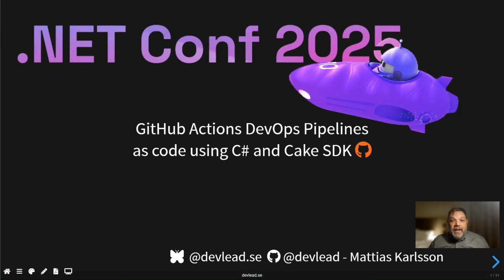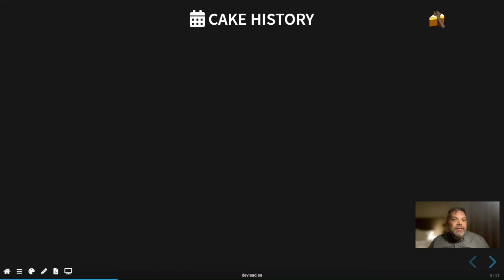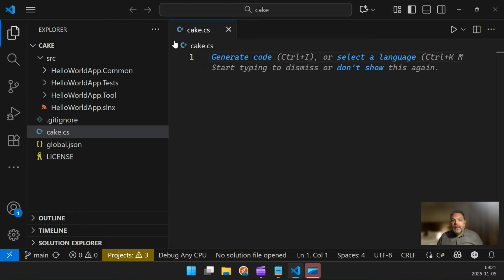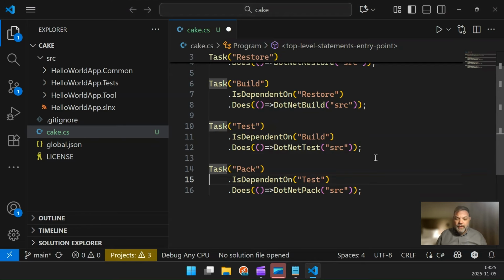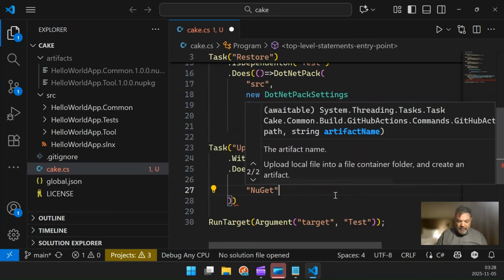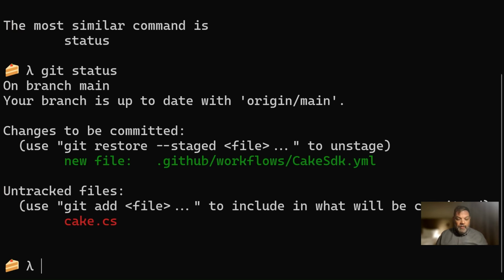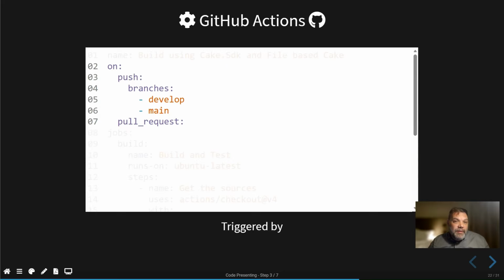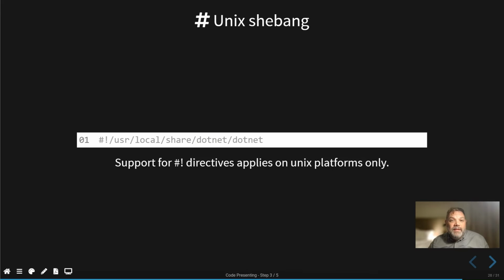GitHub Actions DevOps Pipelines as Code using C# and Cake SDK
Build and release configuration as code has become the de facto approach for most continuous build and release solutions today. Most commonly, this is done through a custom task-based, debug-resistant domain-specific language using YAML or JSON files.

But what if, instead of using a markup language, you could use a proper programming language with well-defined and documented control structures, flow statements like for, while, and do, and the full expressive power of C#?

In this session, we will go step-by-step through how you can orchestrate your GitHub Actions build and release pipelines using C#, powered by the Cake SDK and the latest features of .NET 10. You will see how to test and debug your pipeline locally without the slow push-and-wait cycle for CI to fail or succeed. Using standard developer tools like VS Code, you can reuse the language skills your team already has, reducing friction and unnecessary context switching.

🎙️ Featuring: Mattias Karlsson (@devlead)